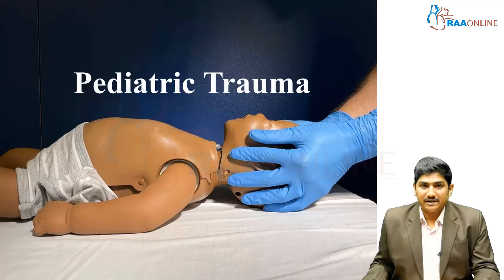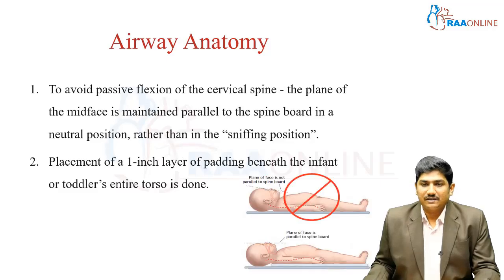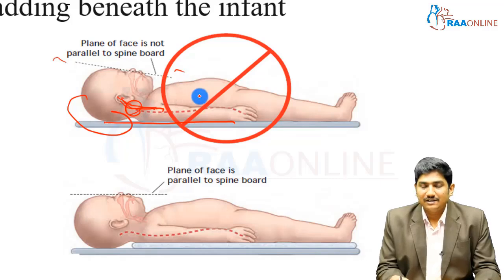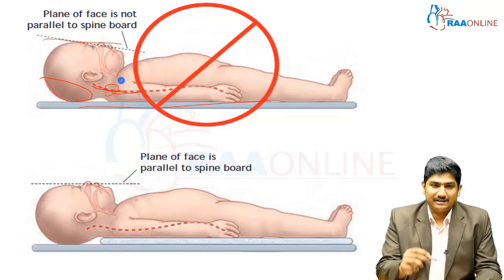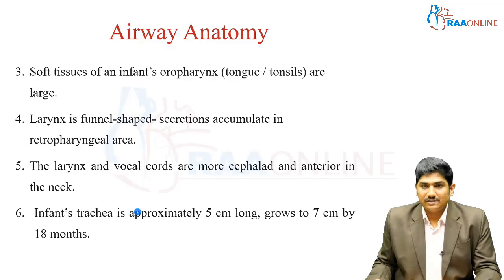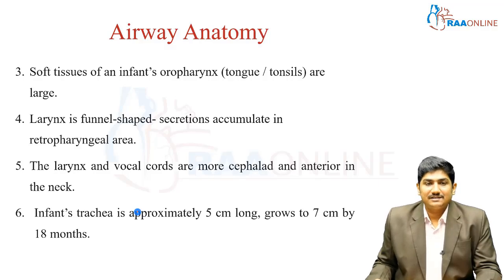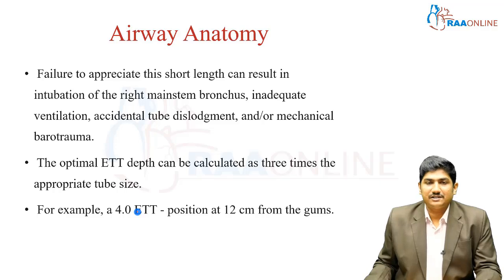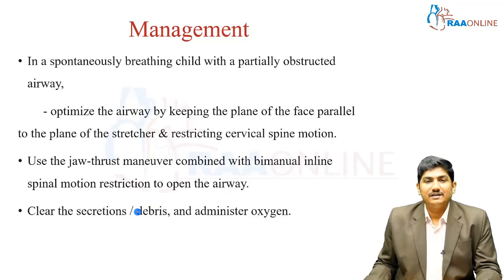Emergency Medicine | Pediatric Trauma | Raaonline